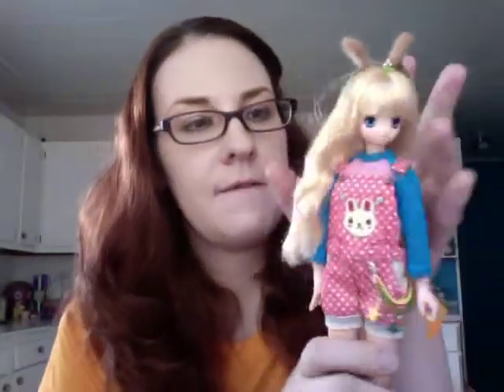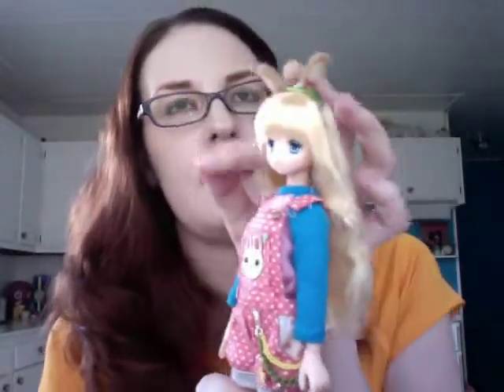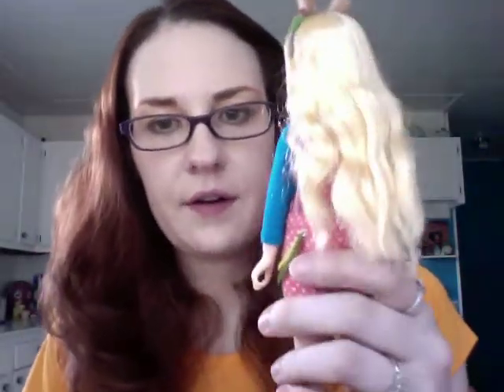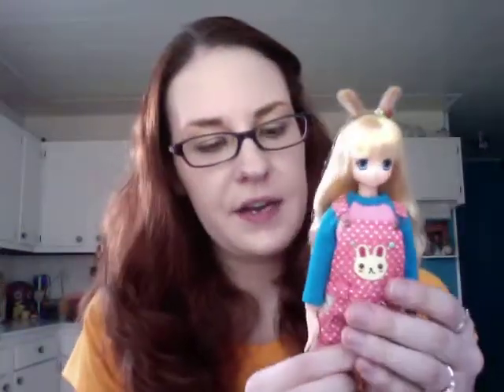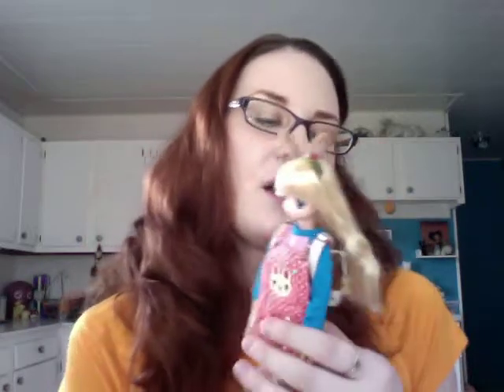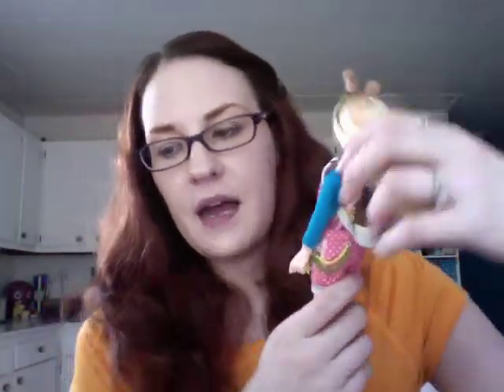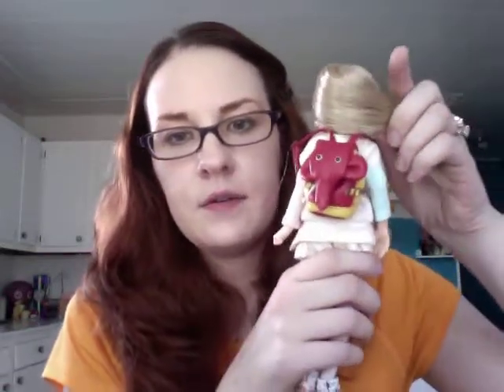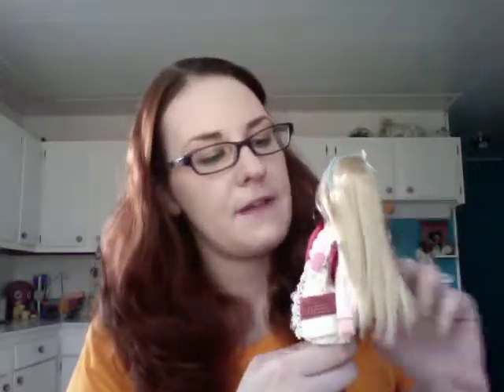Bunny Bibs :)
Cute!!